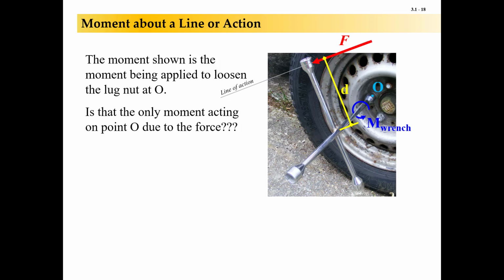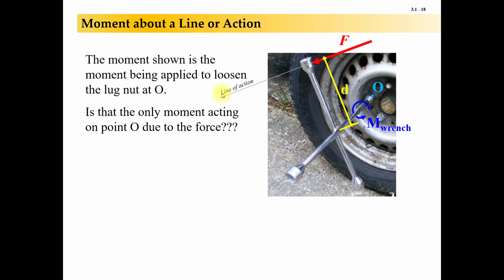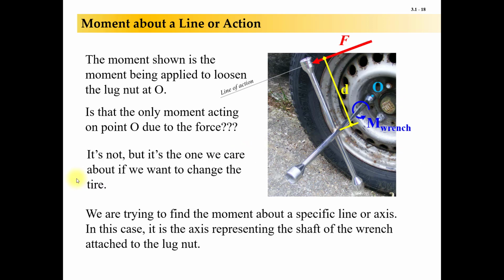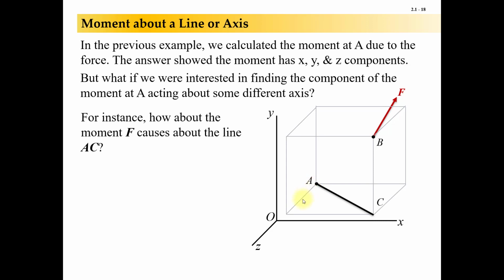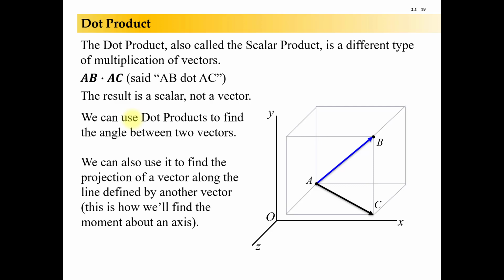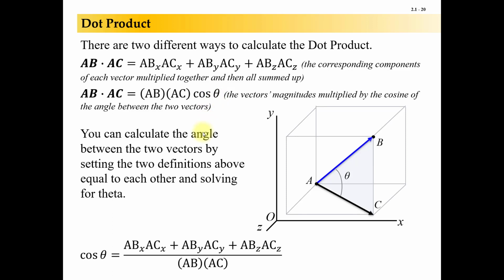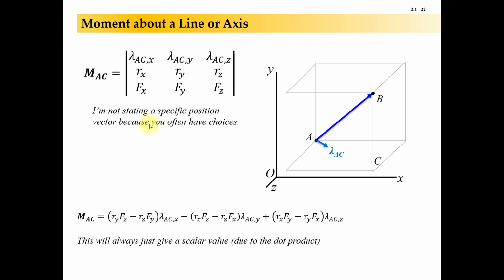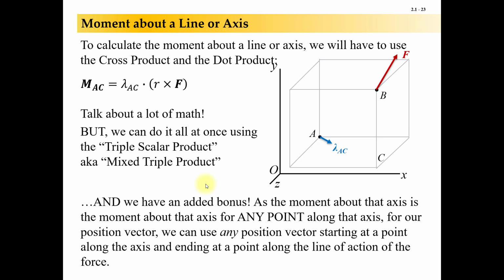Engineering Statics Lesson 3-1, Lecture pt 3: Moment about a Line or Axis in 3D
This one covers how to calculate the moment about any line you want.